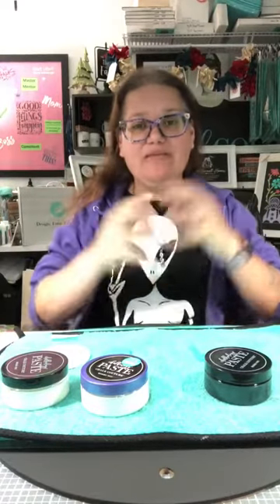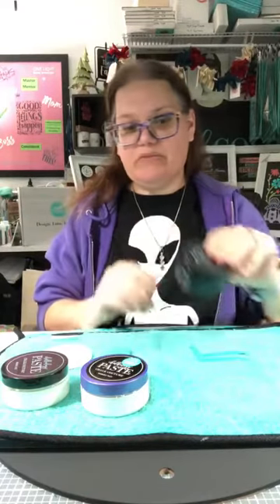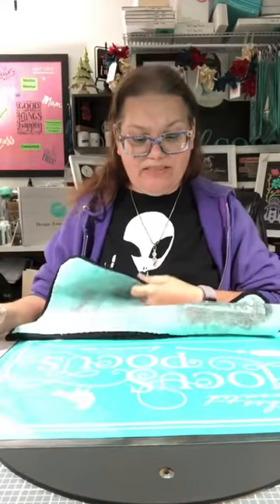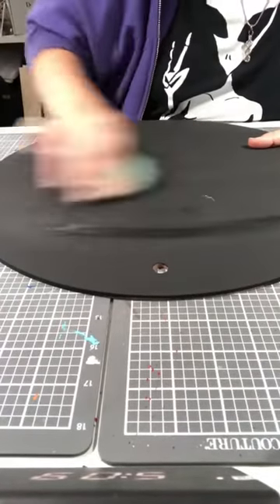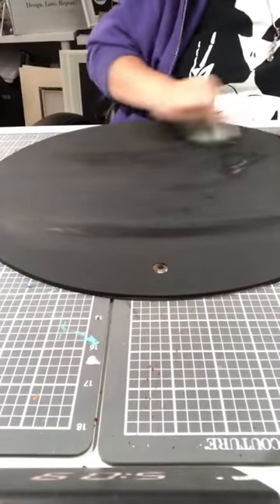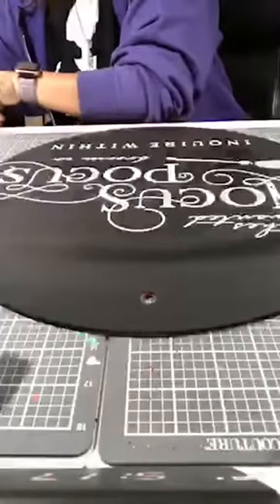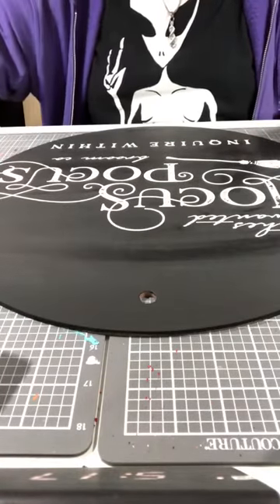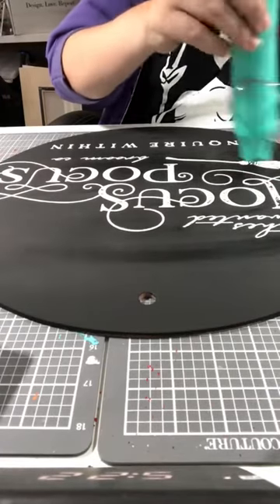DIY Crafting - Chalk Couture - Hocus Pocus Broom Company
Here is the cart link to grab all your goodies. And remember if you are a Club Member you get to save on all Halloween. (Only for the month of October and while supplies last).
You can add to or take from this cart link. If you need help let me know. Happy Chalking!